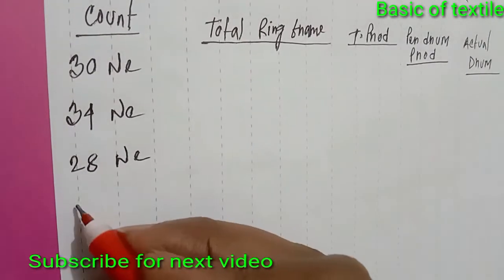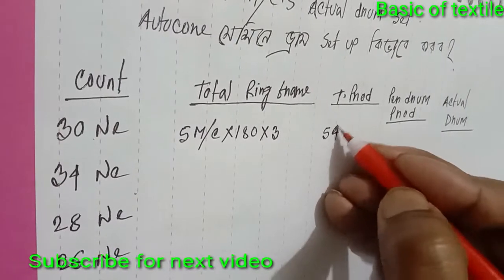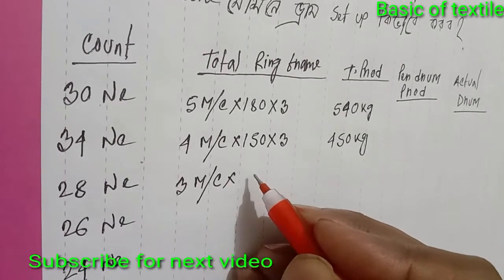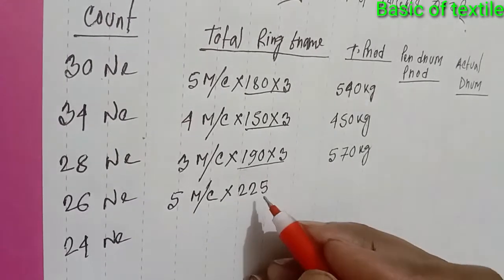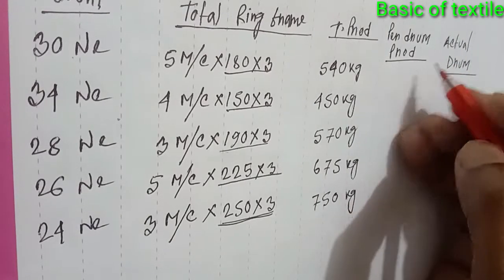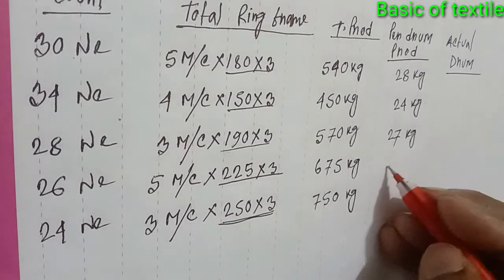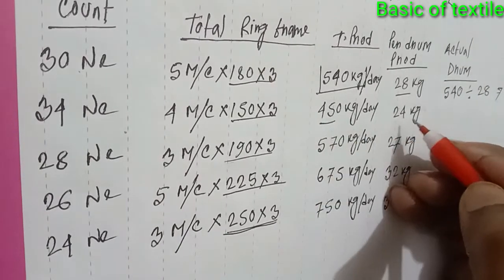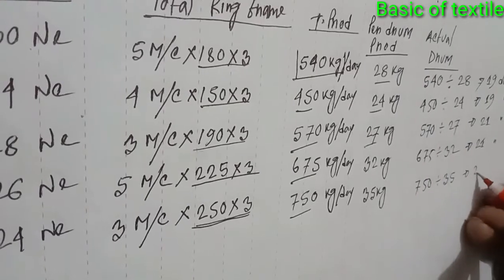How to setup count wise Autocone drum...অটোকোন ড্রাম সেটআপ Countwise কিভাবে করব ?